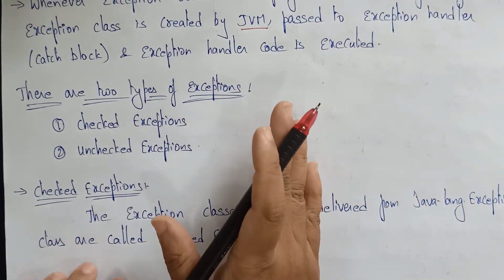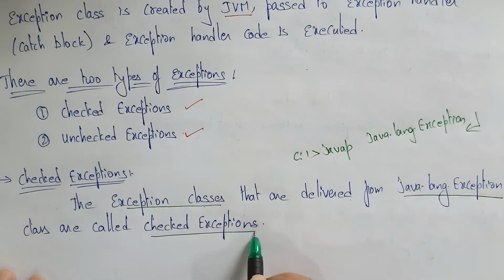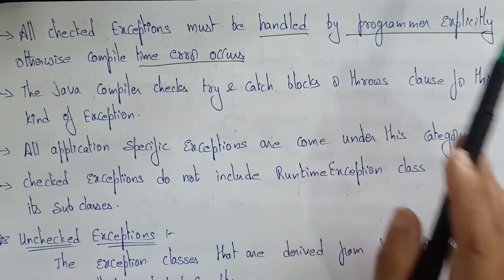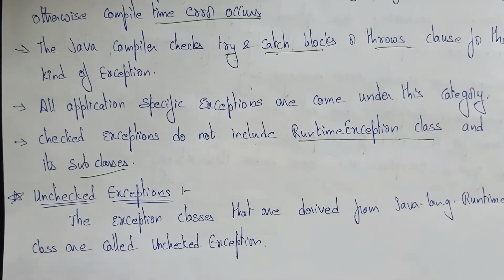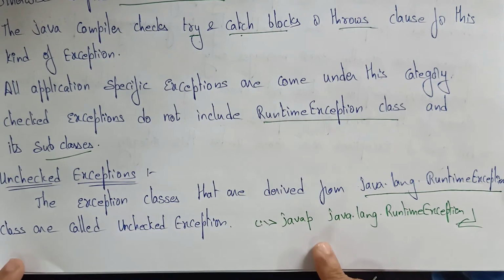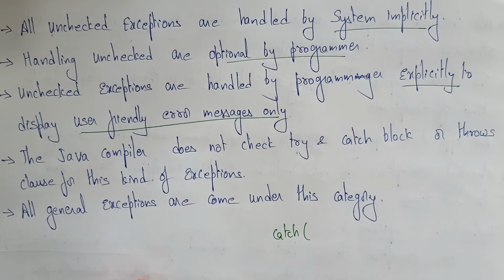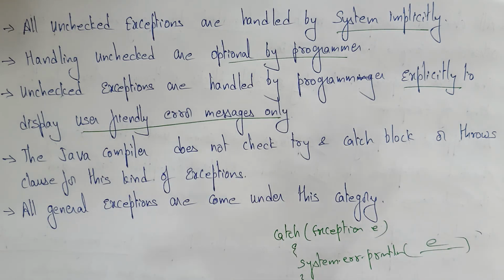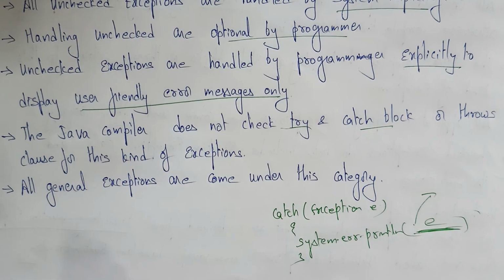Checked and Unchecked Exceptions in Java| lec 68 | Java Tutorial| BhanuPriya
The above video explains about checked and unchecked exception handling in java,